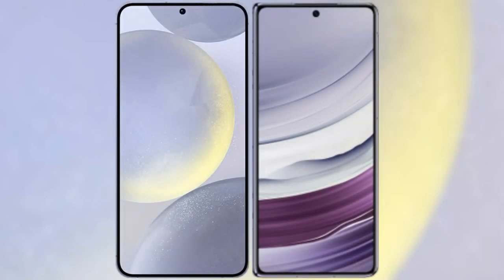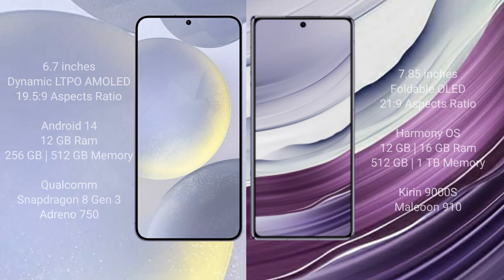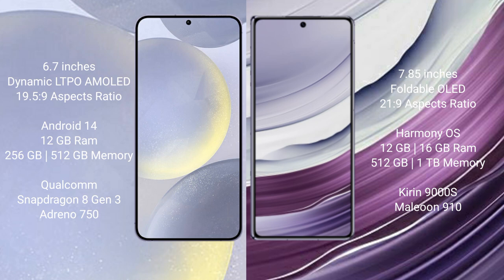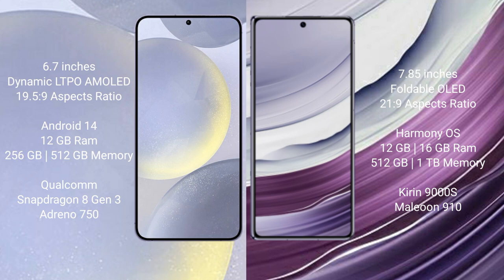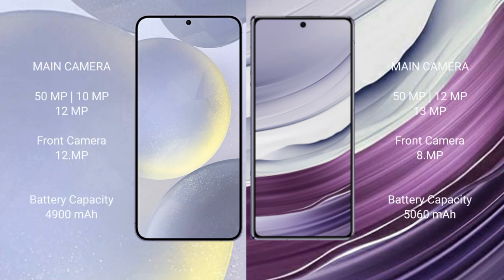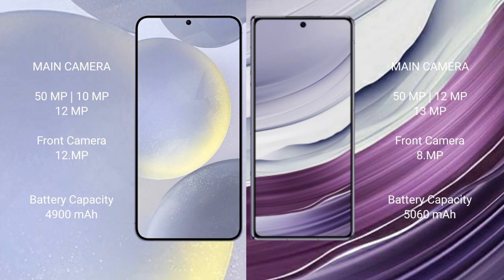Samsung Galaxy S24 Plus vs Huawei Mate X5 Review